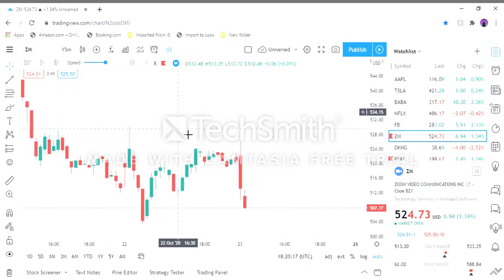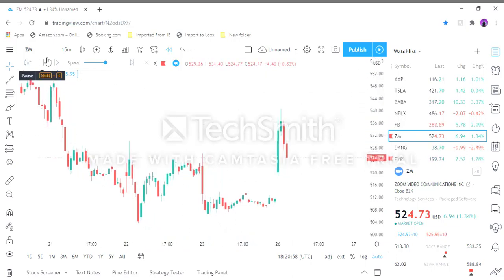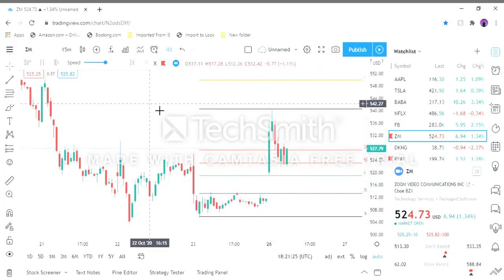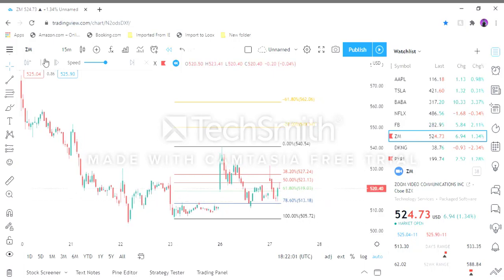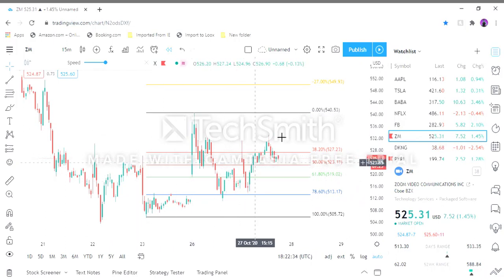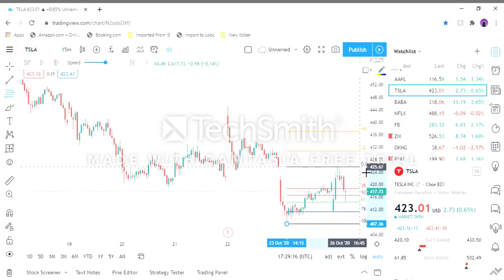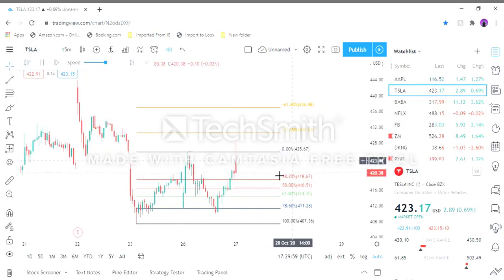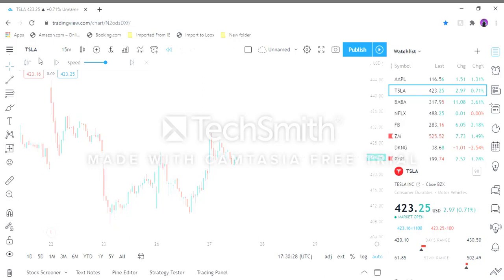How to use Fibonacci Retracement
I will show you the basics of how to use fibonocci Retracement.
Tradingview.com
Retracement tool
I will analyze this tool